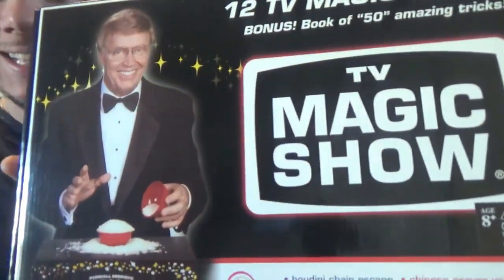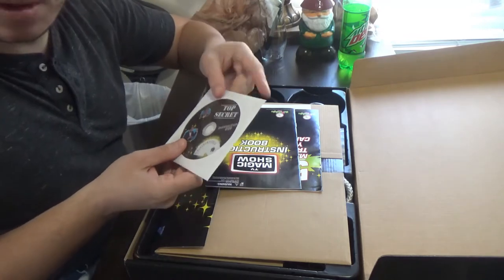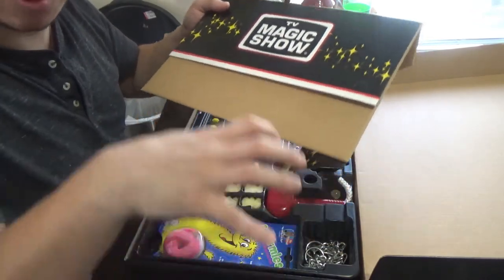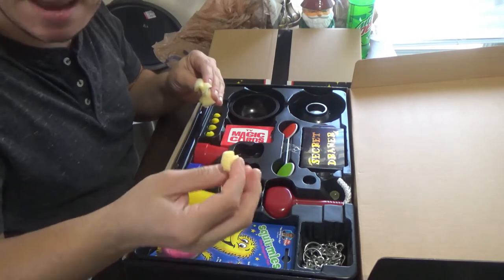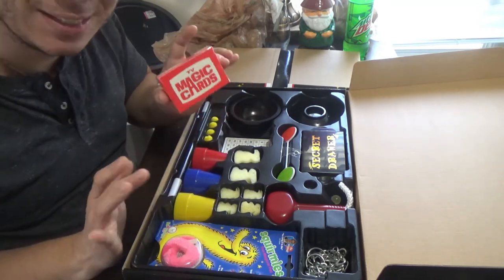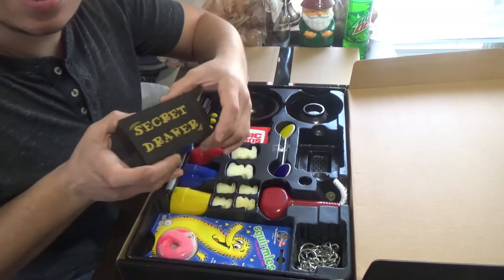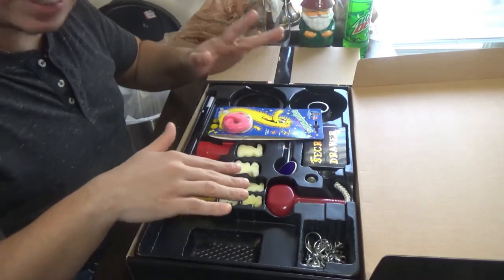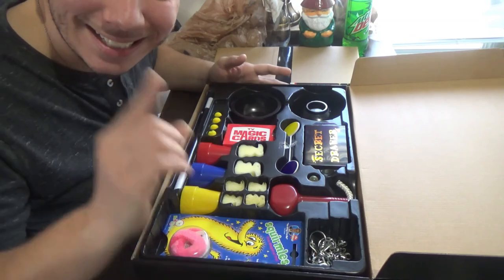Tv Magic Show Magic Set Review!!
Great begginer magic set for kids!! Plus very cheap Mattsmith magic Reviews!!